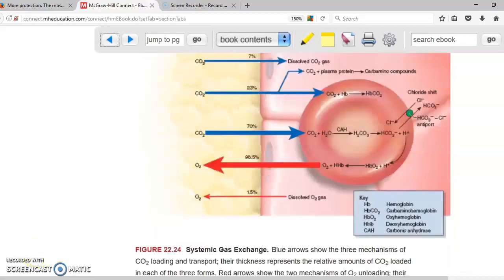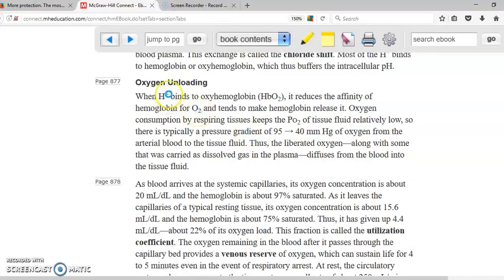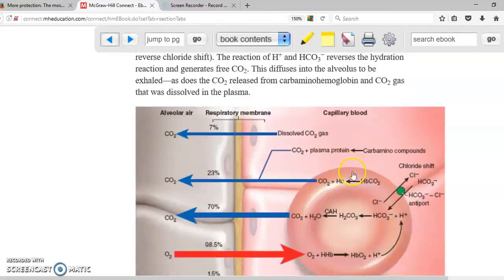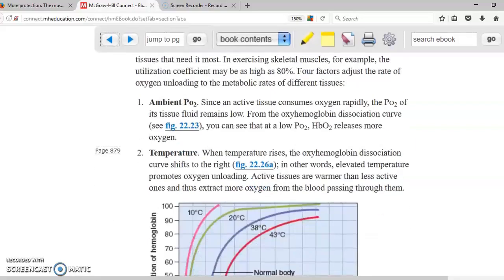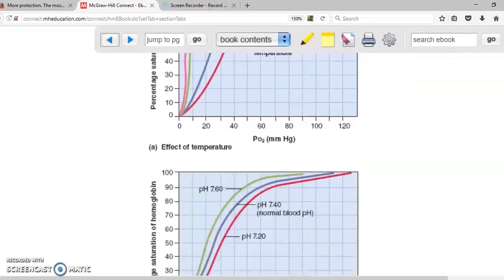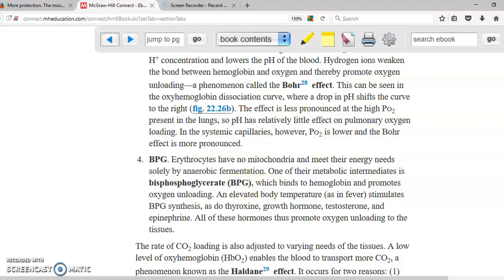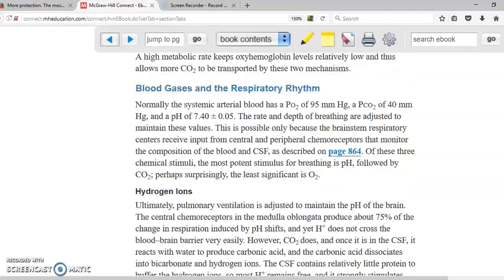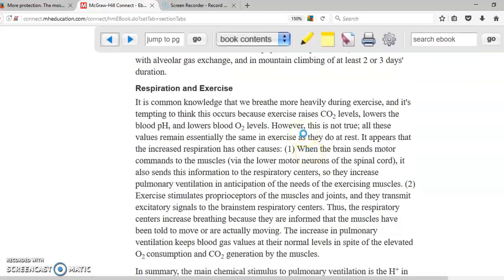LEC Respiratory V4 wQ